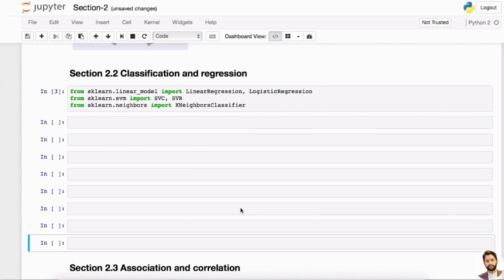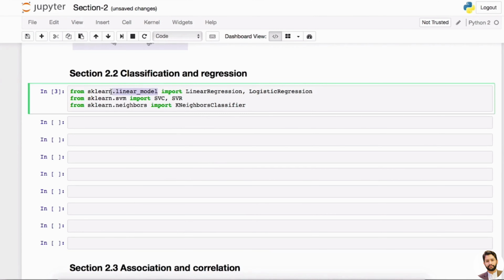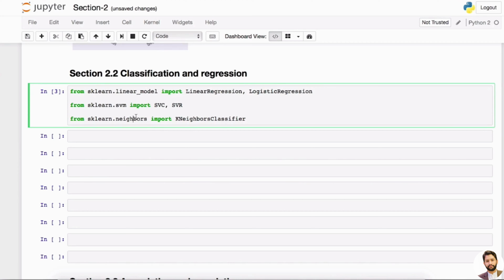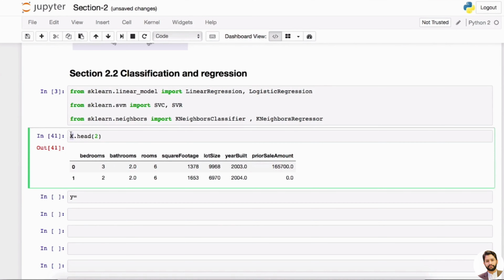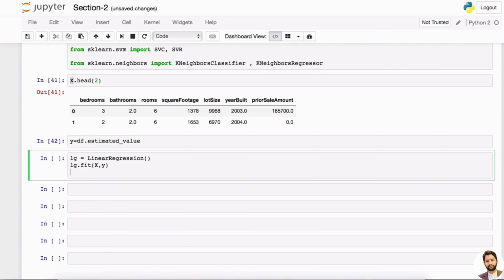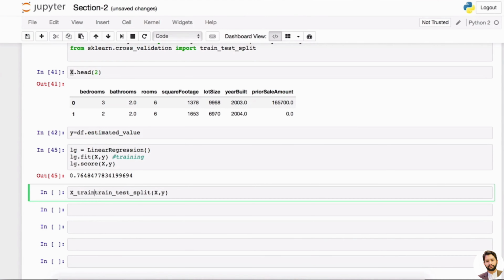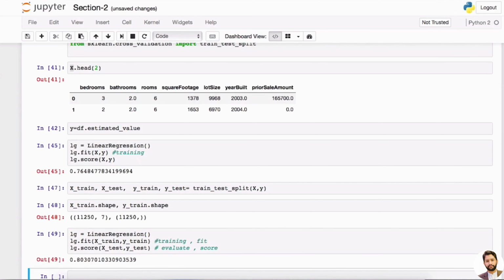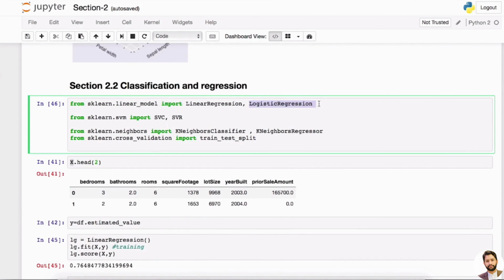9.1 Classification and Regression in Data Mining Part A | Data Mining in English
9.1 Classification and Regression in Data Mining Part A | Data Mining in English